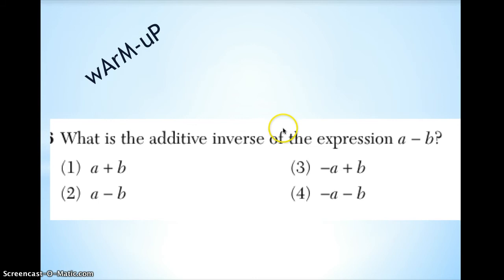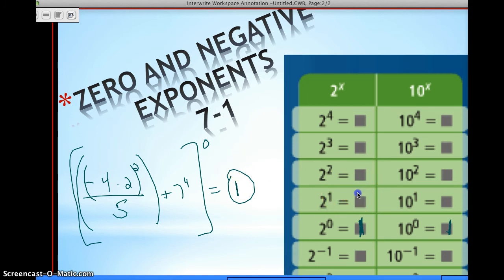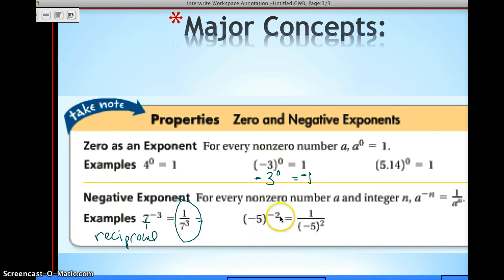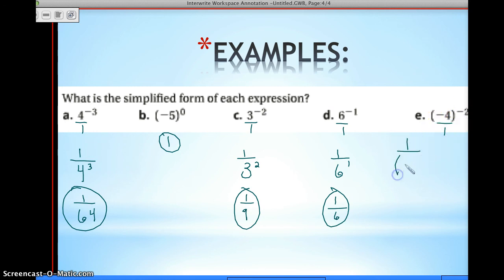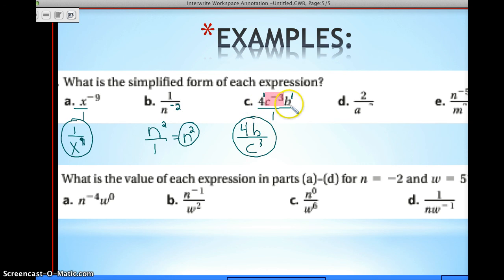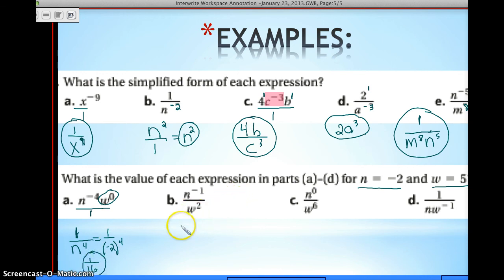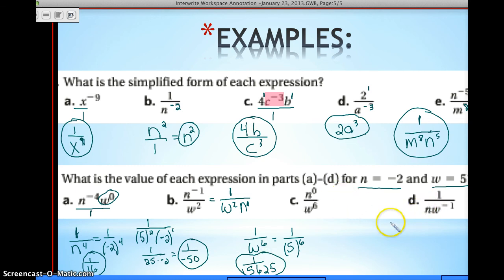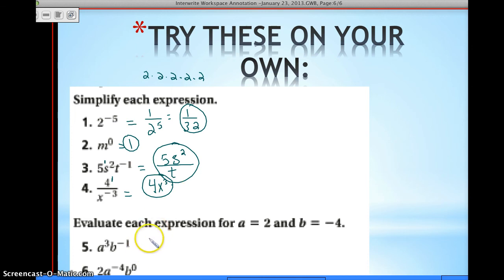Algebra 1 7.1